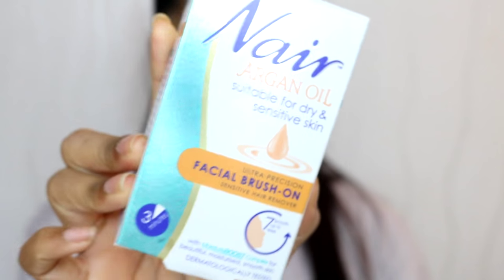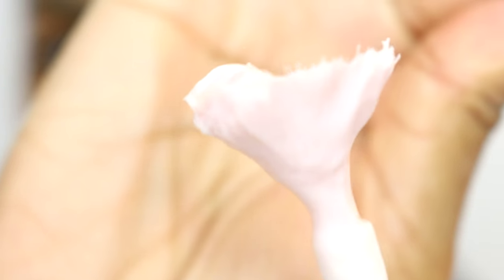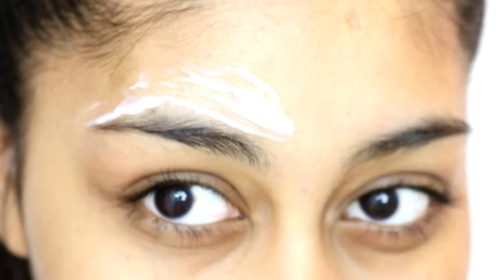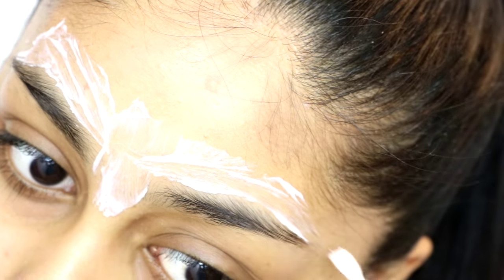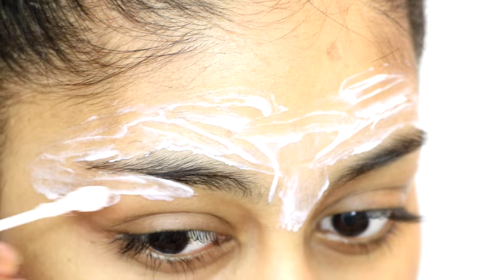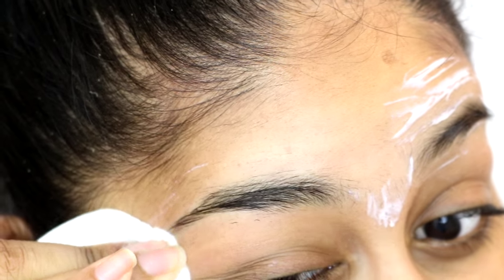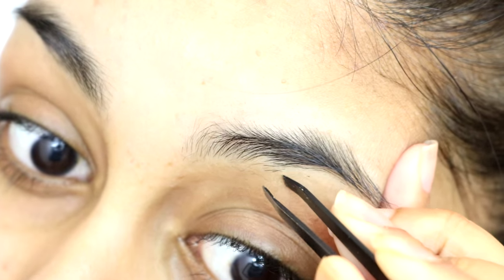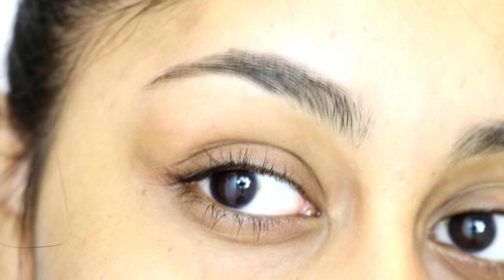How to Groom Your Eyebrows at Home! EASY!